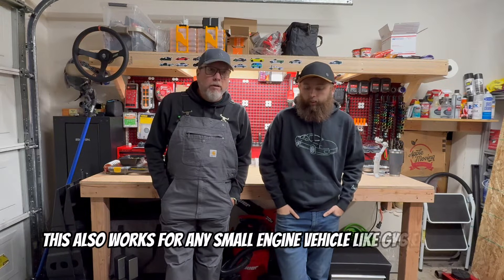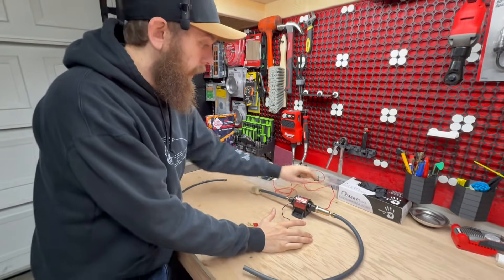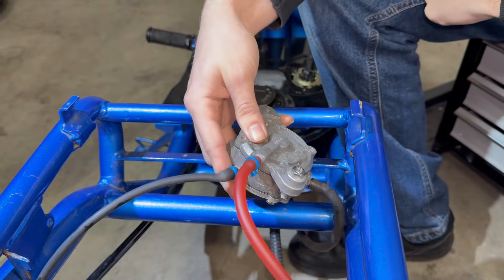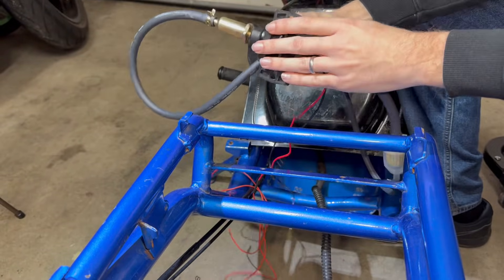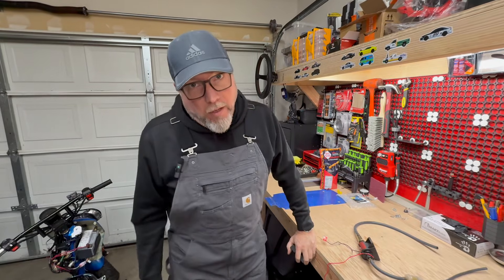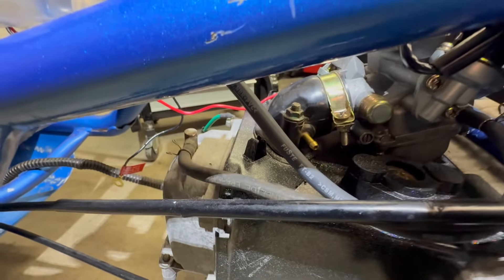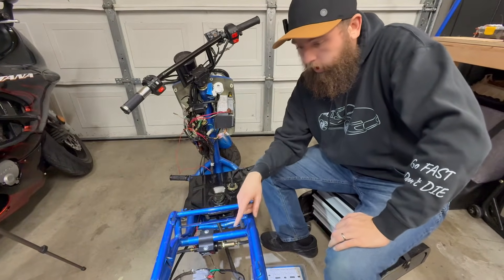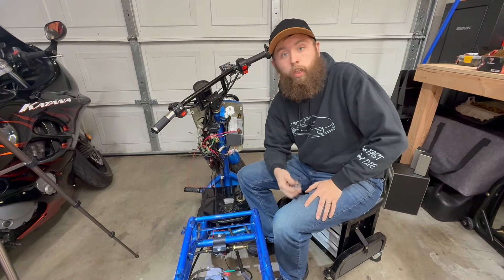How To Install an Electric Fuel Pump on Small Engine Vehicles! (Full Tutorial)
Electric Fuel Pump:

In this comprehensive tutorial, we’ll walk you through how to install an electric fuel pump on small engine vehicles! Perfect for DIY mechanics, custom scooter enthusiasts, and anyone looking to upgrade or maintain their small engines, this guide covers every detail to help you get the job done right.

In this video, we’ll explore:

Step-by-step instructions on installing an electric fuel pump for optimal performance.

Essential tools and tips for a smooth installation process.

Troubleshooting common issues and ensuring a secure, efficient setup.

Whether you’re working on a custom scooter, motorcycle, or other small engine vehicles, this tutorial is designed to be accessible for beginners and pros alike. We’ll also touch on how this upgrade can enhance your vehicle’s fuel efficiency and reliability, making it a valuable addition to your next customization project.

If you're into how-to projects, customizing small engines, or just love to tinker with your ride, this video is for you! Share your thoughts and experiences in the comments—we love hearing from fellow DIYers and custom build enthusiasts!

00:00 Intro
00:45 The Fuel Pump
3:05 Disassembling
5:32 Designing the Mount
7:30 Installing the Fuel Pump
10:44 Testing
11:39 Outro